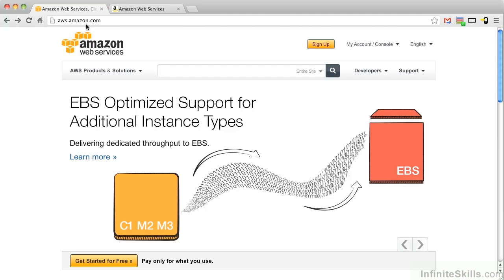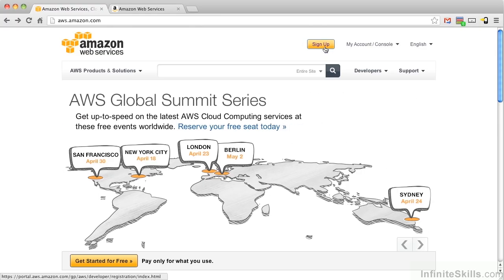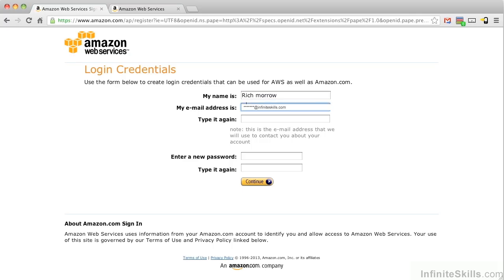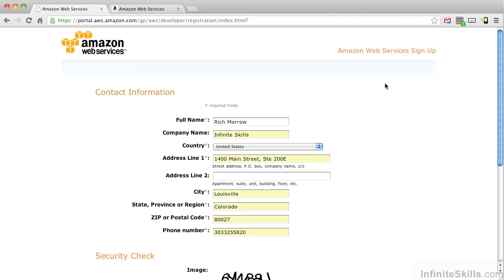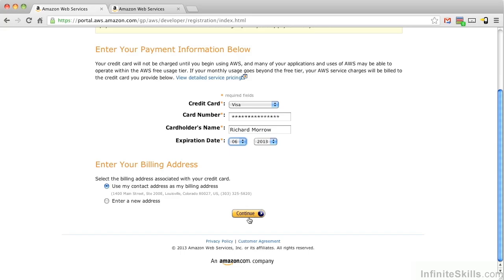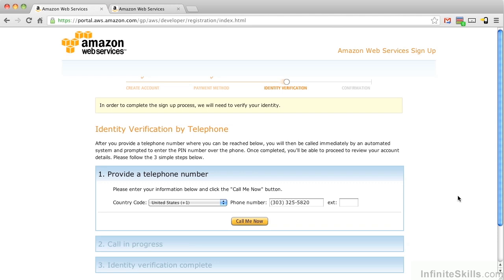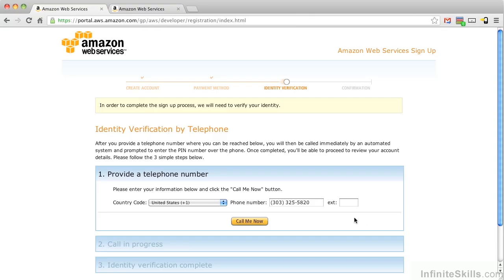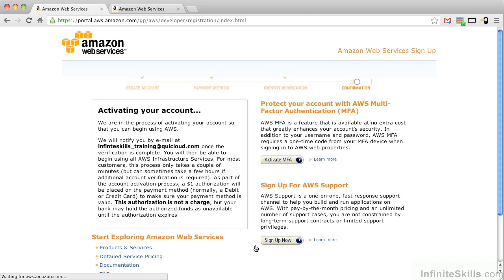04 - Creating a Cloud Account with AWS | Step-by-Step Tutorial